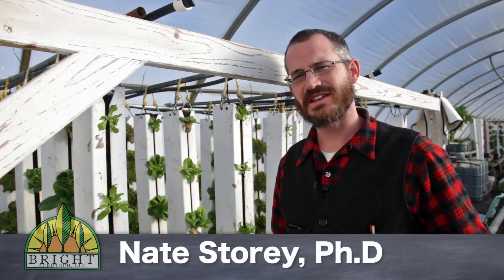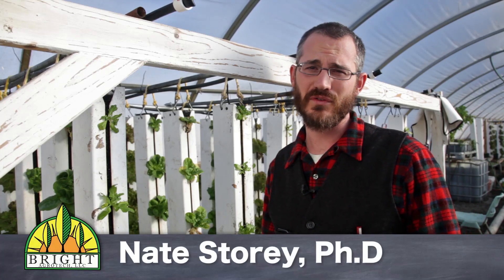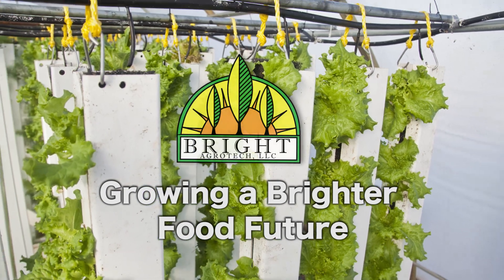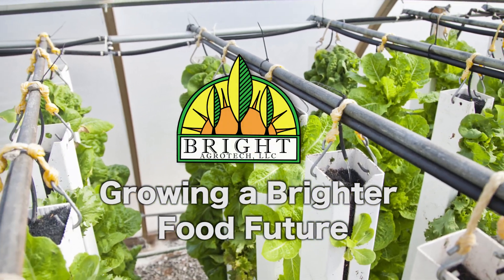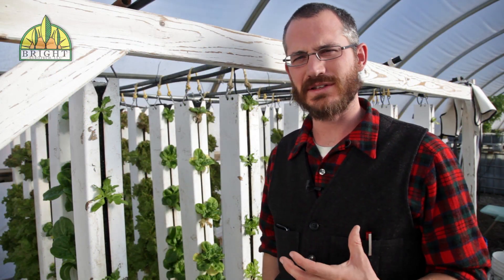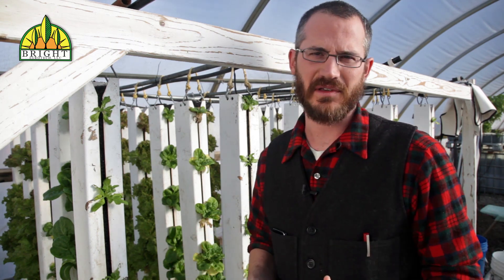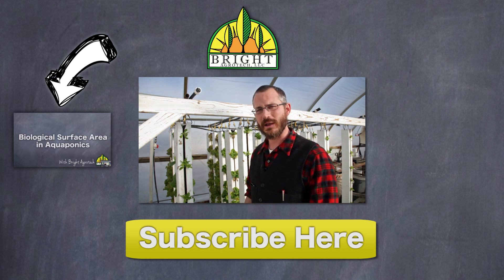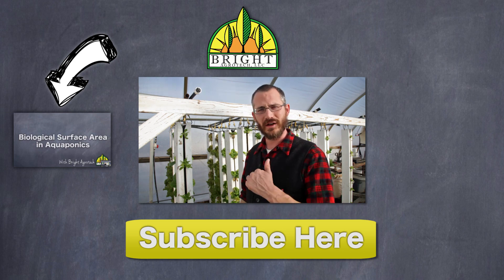Removing Solids in Aquaponics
Actively removing solids can be costly in most aquaponic system designs. In this video, Dr. Storey of Bright Agrotech discusses the filtration and removal properties of media-based aquaponics systems. [Find the entire post